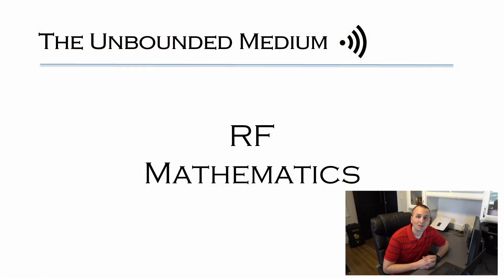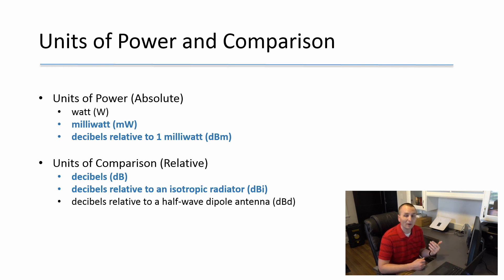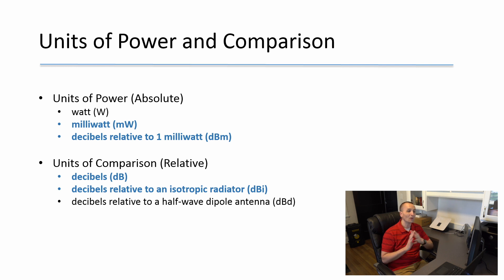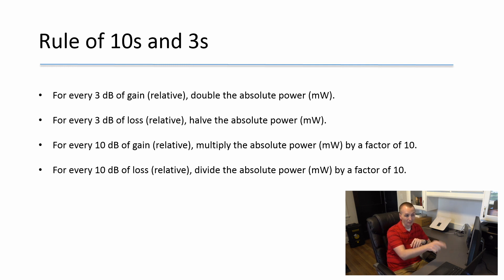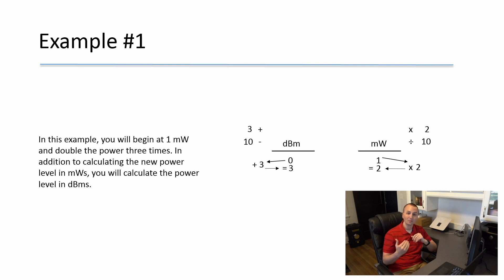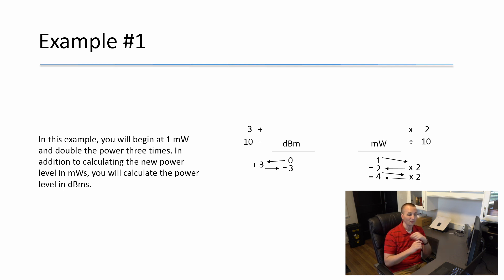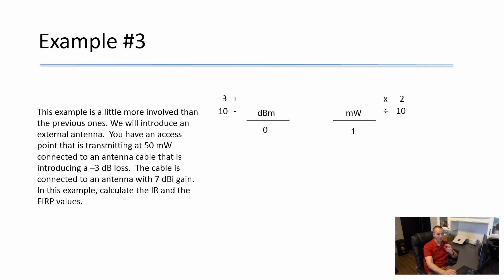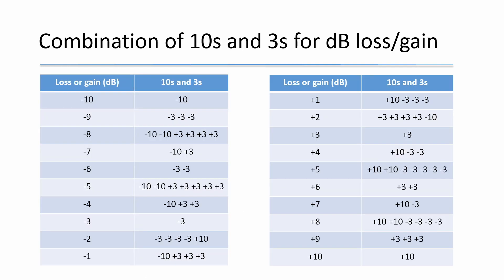RF Mathematics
Welcome to the Unbounded Medium.  Today's topic is RF Mathematics.